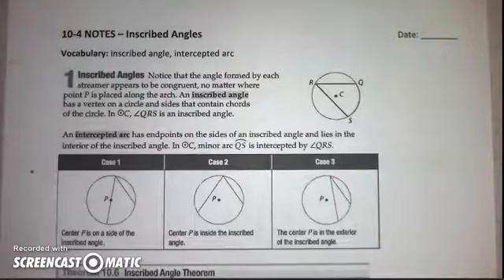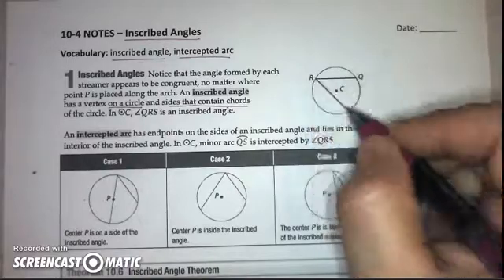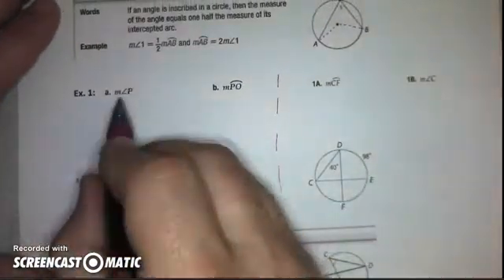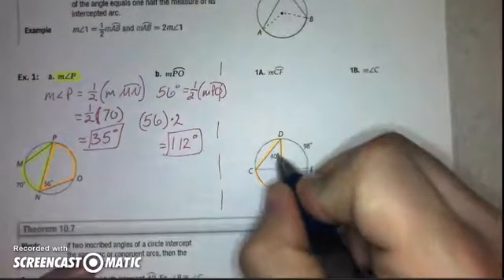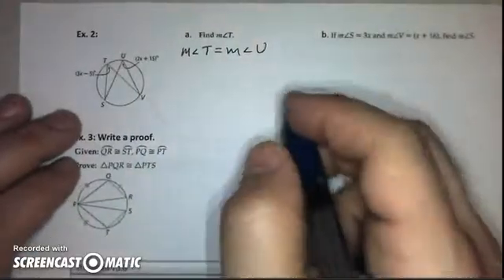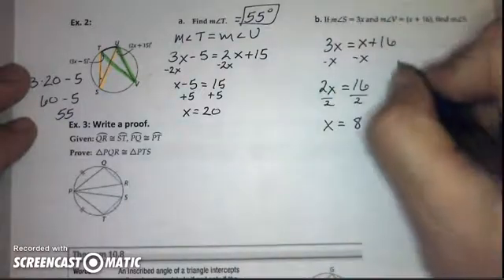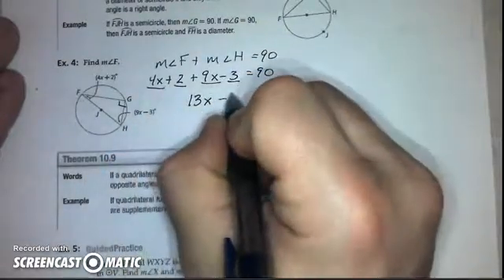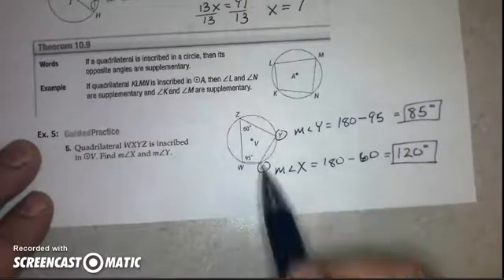10.4 NOTES Insribed Angles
Objective: Find measures of inscribed angles; Find measures of angles of inscribed polygons.